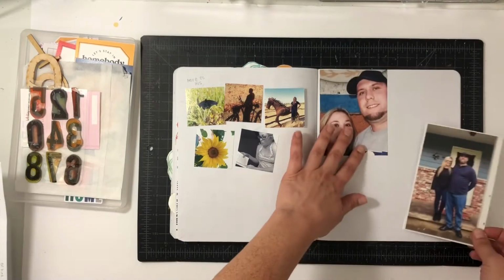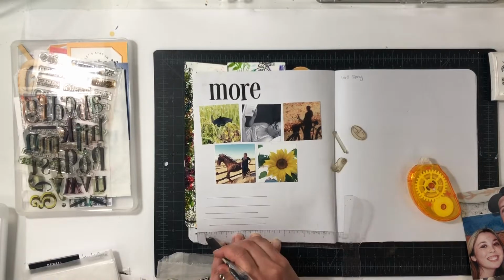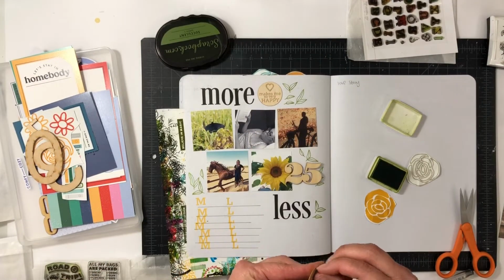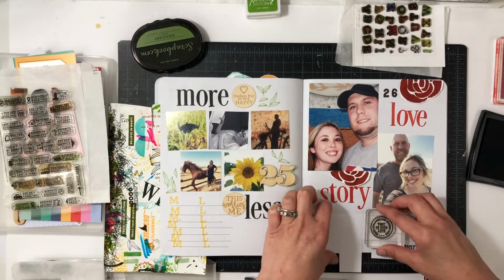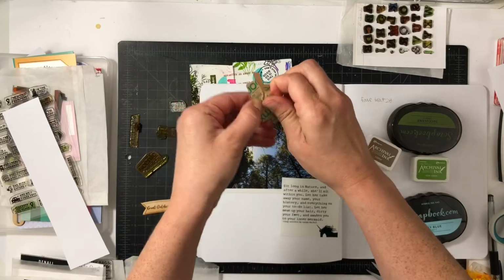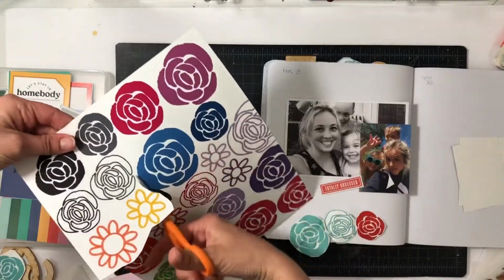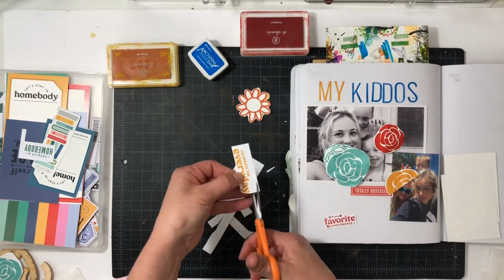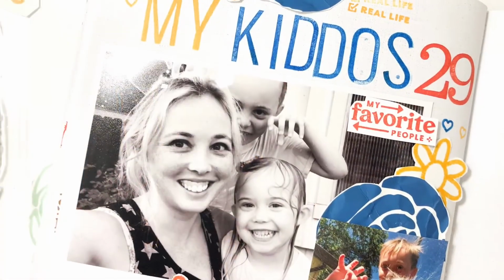ME MYSELF & I Part 8 | EVERYDAY EXPLORERS Co | Process Video | Scrapbooking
Hello! I’m sharing a NEW project that is a combination of Heba Alsibai's Me Myself & I project and Kellie Winnell Self Love project. I'm calling my project THIS IS ME.

 ❤️ INSPIRATION  ❤️
** Heba Alsibai

🌟Helpful links🌟
** Everyday Explorers Co